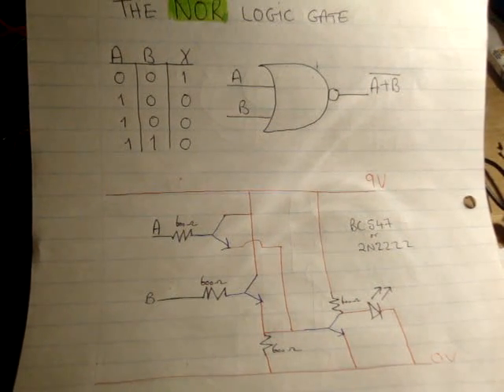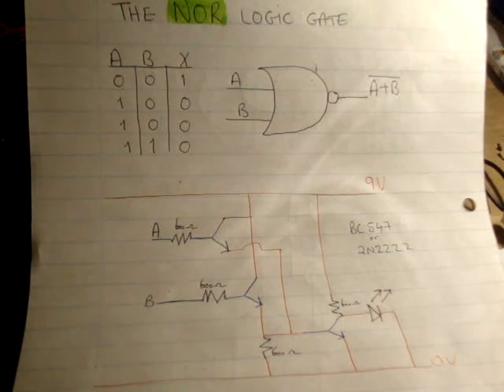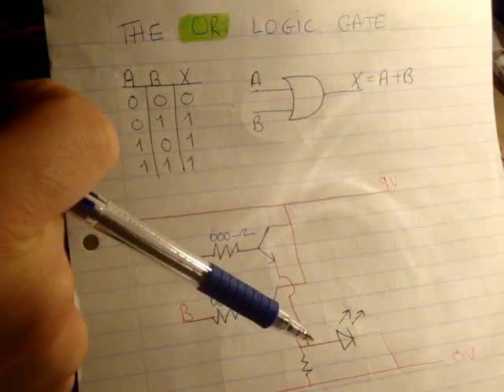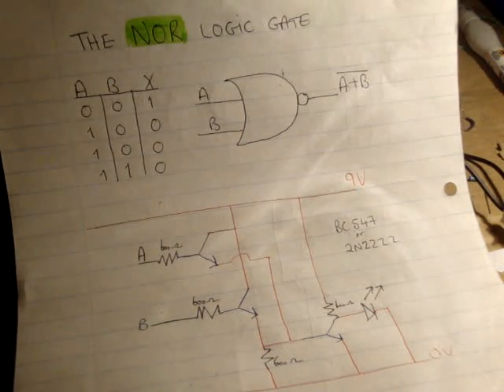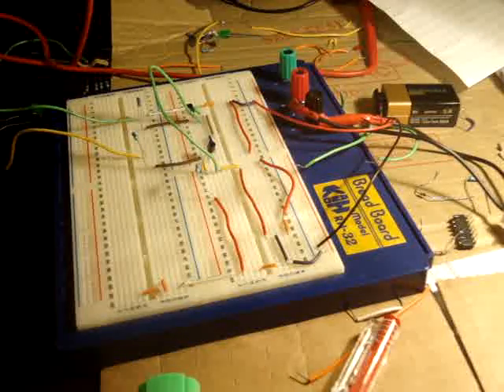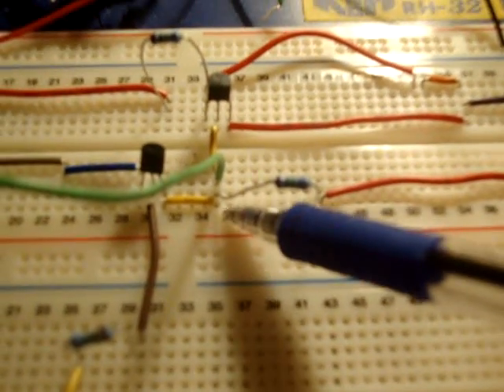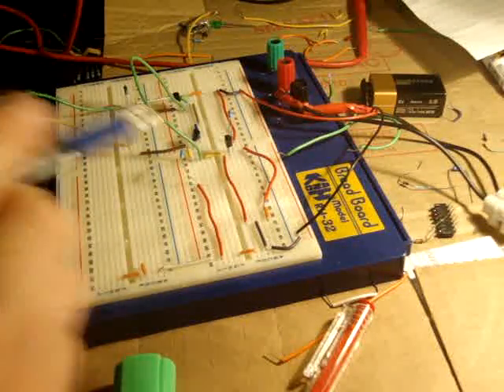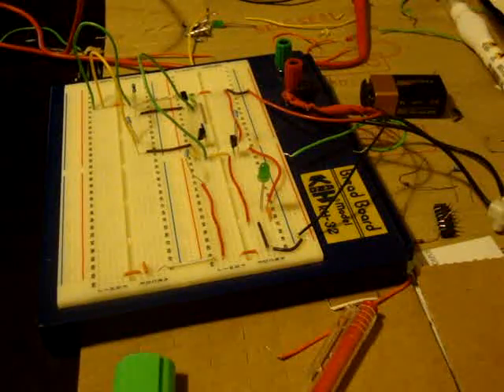Electronics 7 : How to Make a NOR Logic Gate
In this video I show you how to make a NOR logic gate. This video leads directly on from its' precursor the OR logic gate. You should watch that first. I simply NOT the output of the OR gate.

I use a BC547 or 2N2222 transistor and 600 ohm resistors.